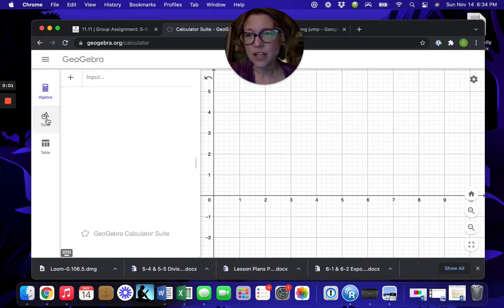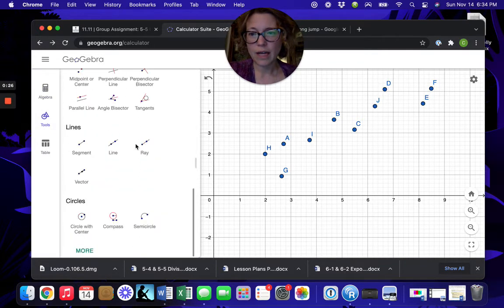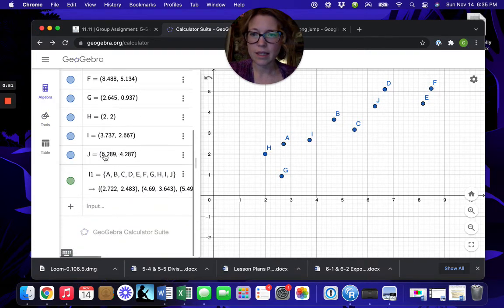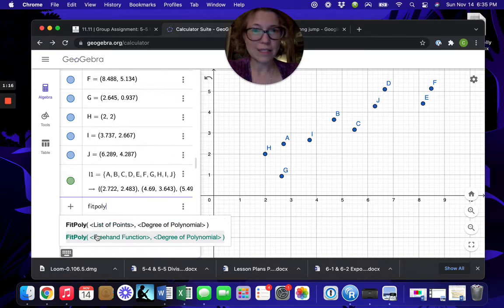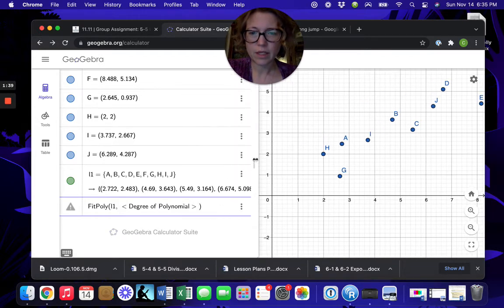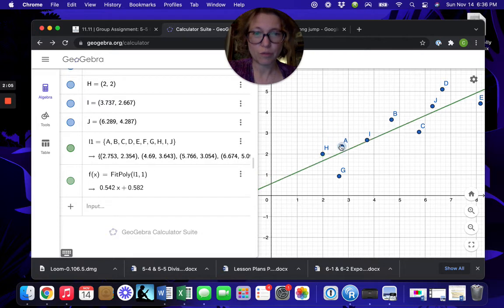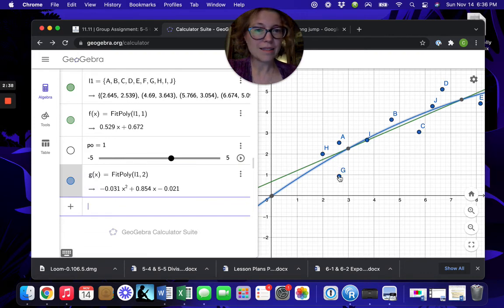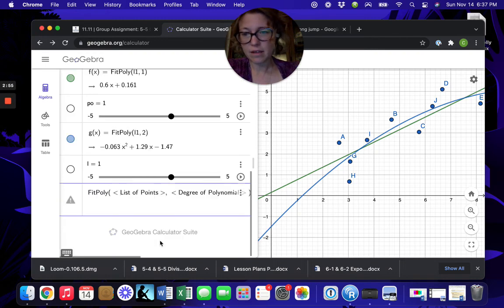Polynomial of Best Fit "FitPoly" in Geogebra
How to find a polynomial regression curve in GeoGebra